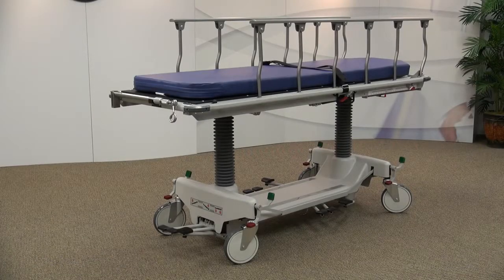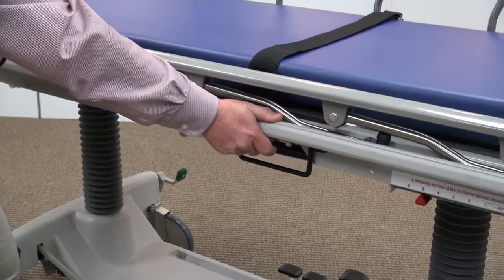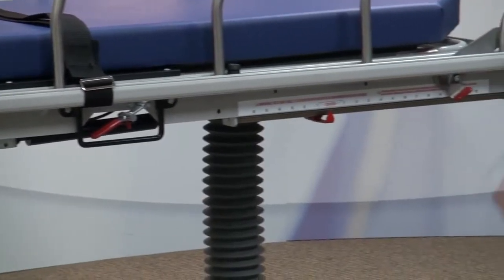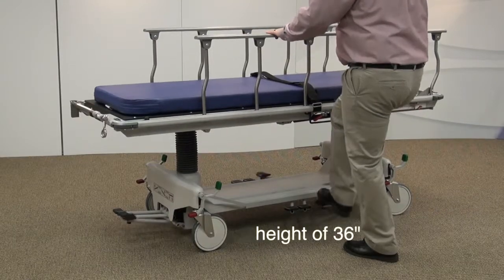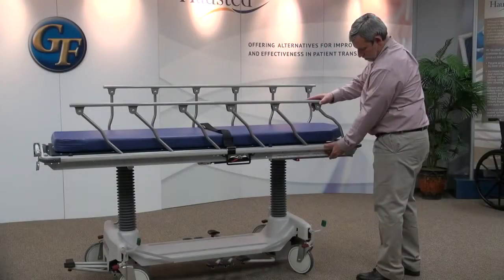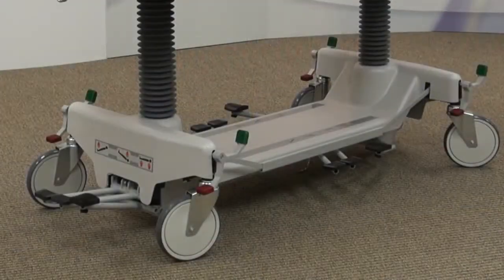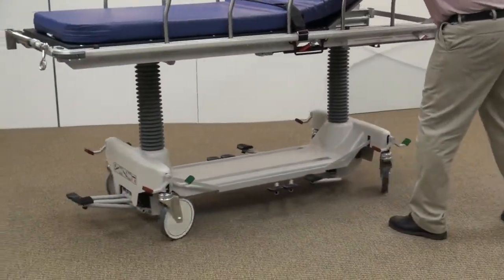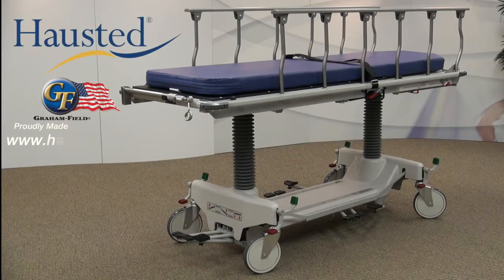Hausted Fluoro-Track Stretcher Demonstration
The Fluoro-Track Stretcher is designed to offer the security of a treatment table and mobility of a stretcher when used with a fluoroscopy machine.